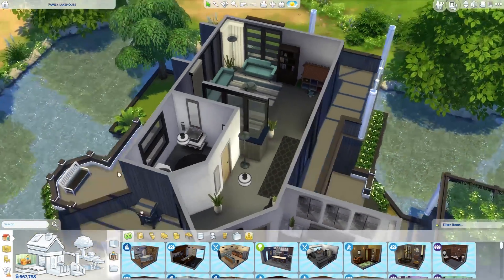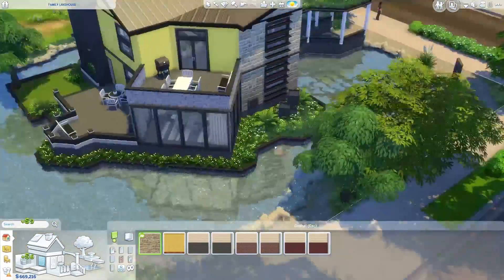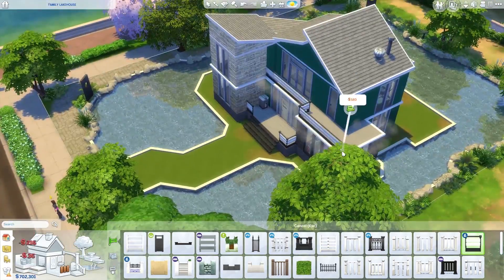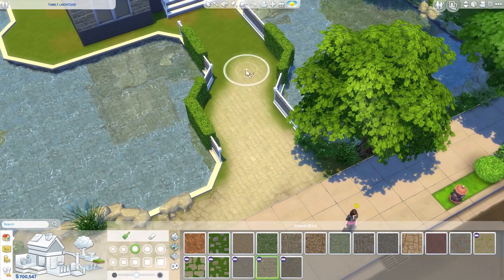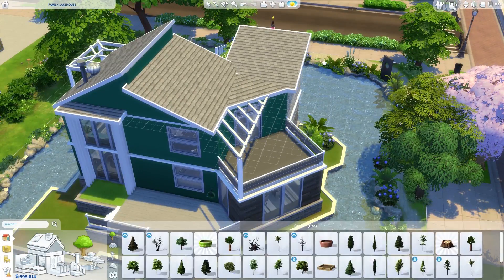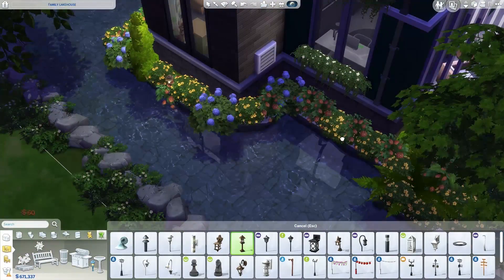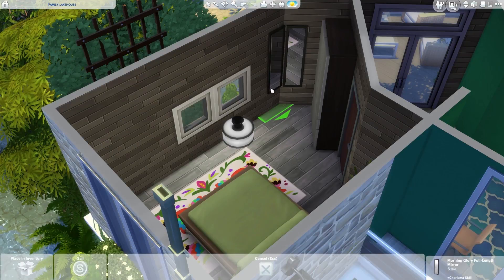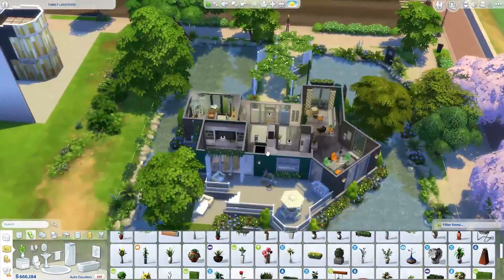The Sims 4 - House MakeOver - Lakehouse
Want me to do a makeover of your house? submit it to the gallery under
It's MakeOver time! The Family Lakehouse is a modern looking house, with lots of green and greens xD ENJOY!
Lakehouse can be found on the gallery now ;)

Use AuvbriMakeover - for a chance to get me to makeover one of your houses :D

To find my houses/rooms seach on my EA/Origin ID : Auvbri

Cheats I use : Moveobjects and Ignoregameplayunlocksentitlement